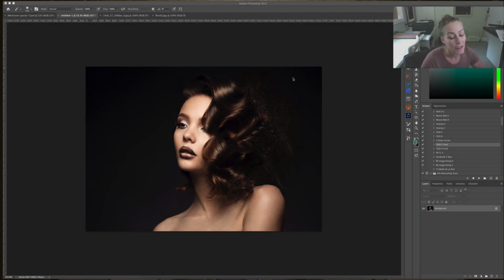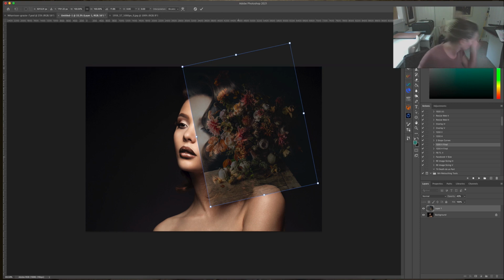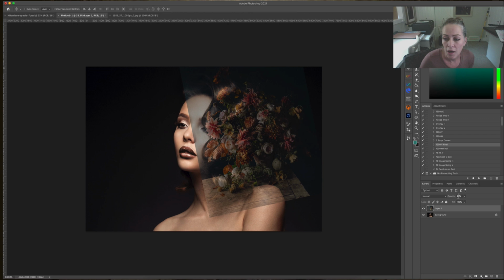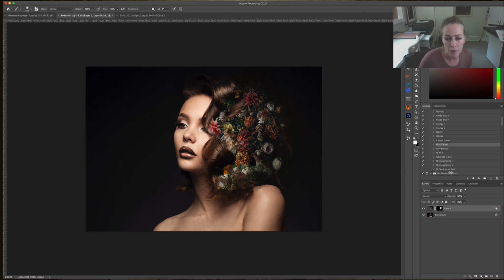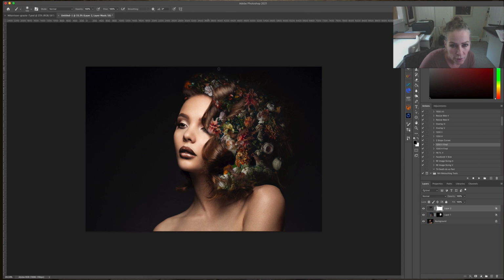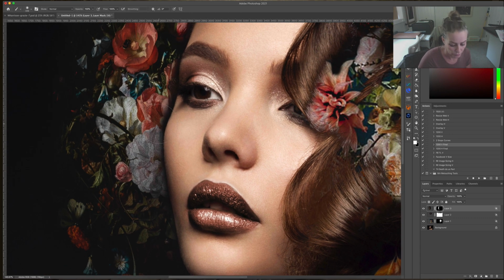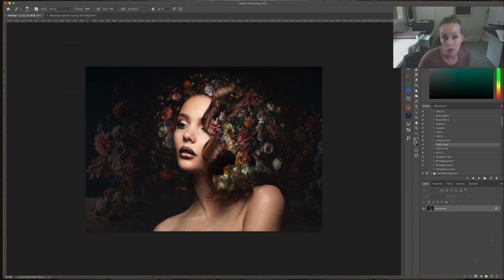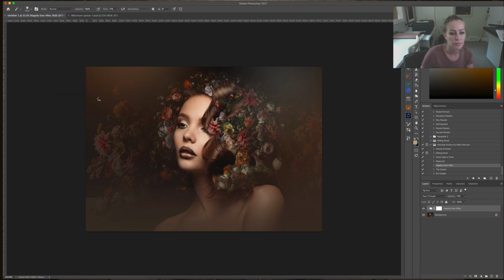How to use BlendIf Artistically | Learn Blend If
Blend if is an amazing tool for using floral overlays like this.

Items used in this video:

Floral paintings from google, (just make sure the artist has been deceased for 100+ yrs) these are from the 18th century.
Stock photo from Adobe Stock.